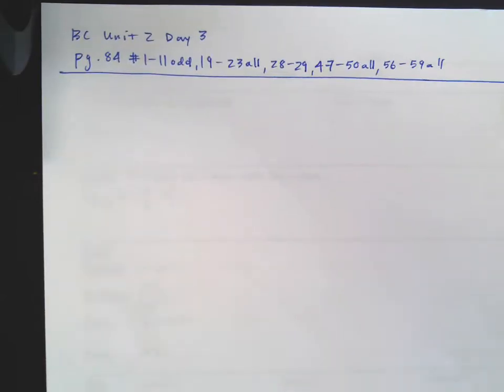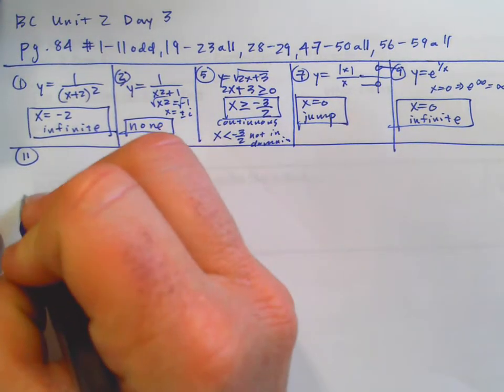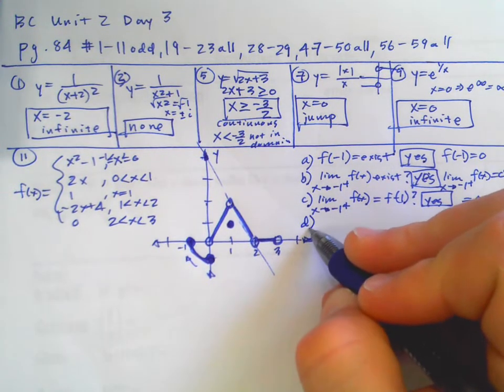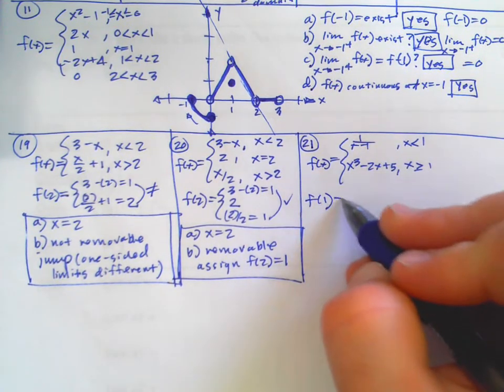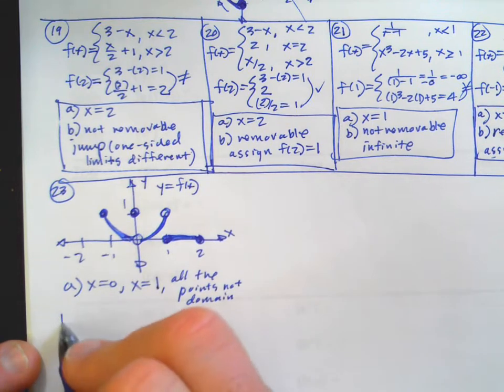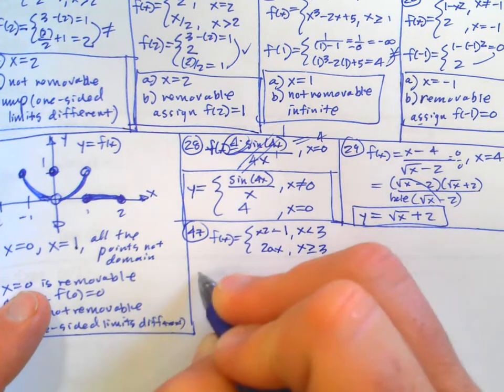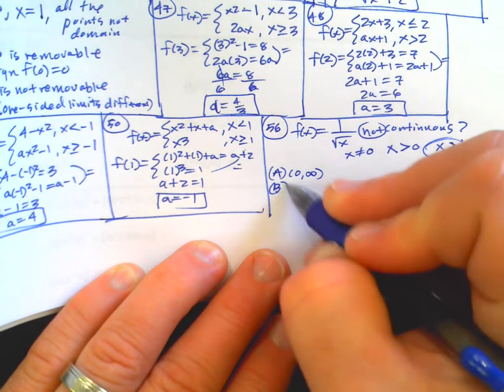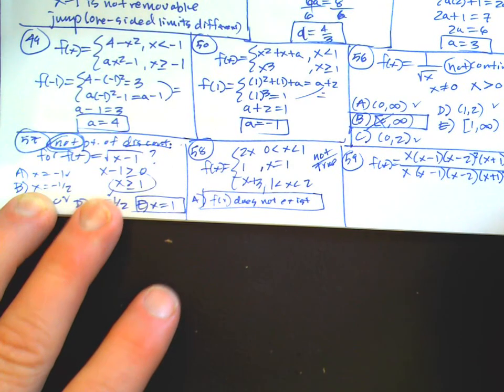AP Calculus BC 2-3 office hours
*UPDATED pg.84 #1-11 odd, 19-23 all, 28-29 all, 47-49 odd, 56-59 all